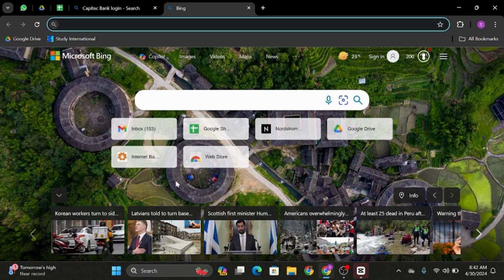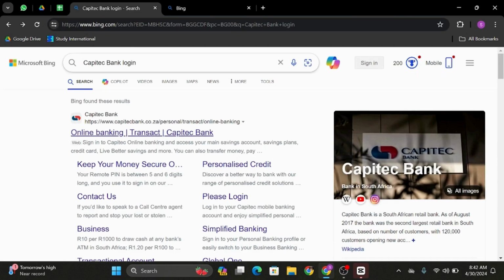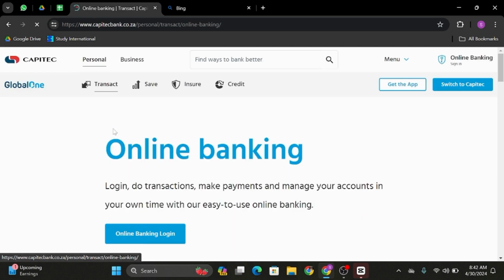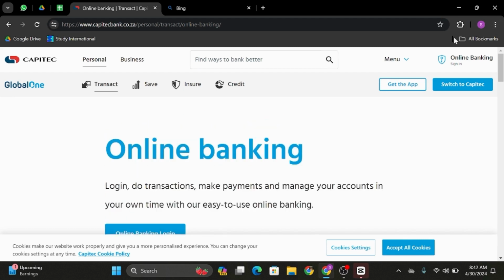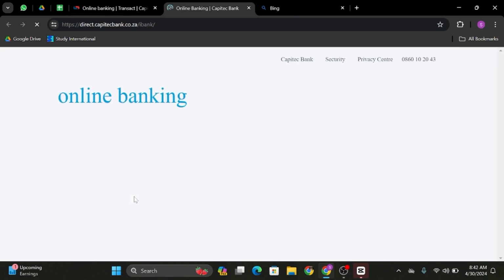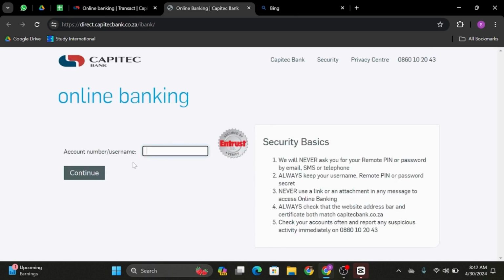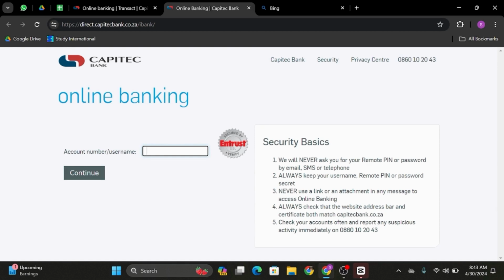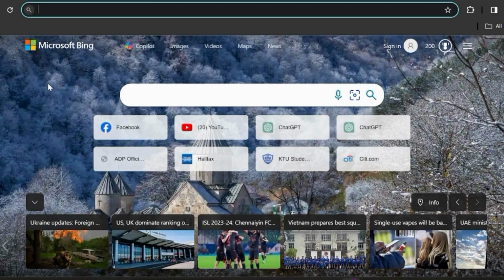Capitec Bank Login: How to Login Capitec Bank Online Banking Account 2024?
Discover the quickest and safest way to log into your Capitec Bank online banking account in 2024 with our comprehensive tutorial. Whether you're accessing your account from a desktop or mobile device, our step-by-step guide ensures a hassle-free login process. Stay in control of your finances by learning how to securely manage your Capitec Bank account online.

In this video, you will learn:
- How to safely access the Capitec Bank login page
- Step-by-step instructions to login to your Capitec online banking account
- Tips to secure your account and protect your personal information

Understanding how to properly access your bank account online is crucial for managing your finances effectively and securely.

Key Topics Covered:
- Capitec Bank online banking login
- Protecting your Capitec account
- Online banking security tips